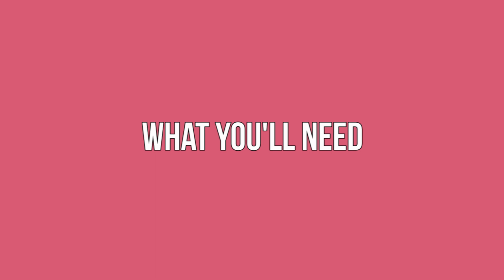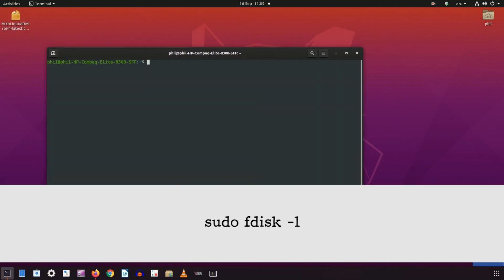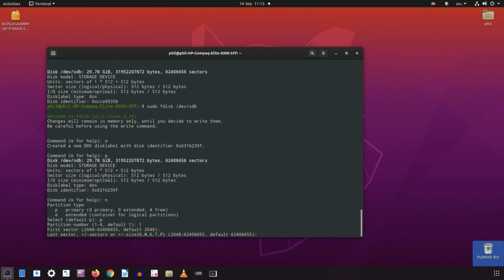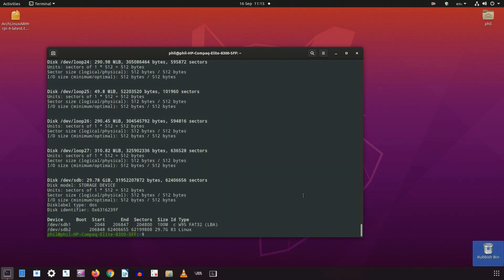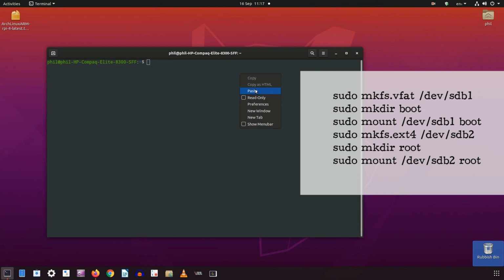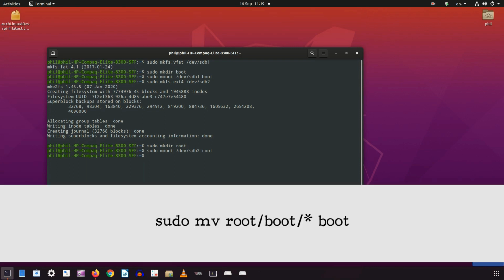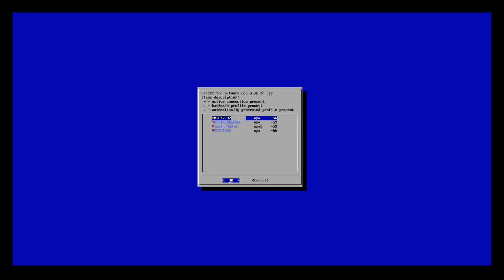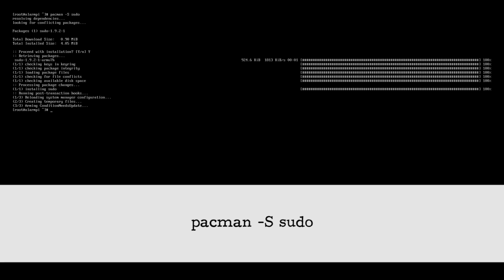Install Arch Linux on your Raspberry Pi 4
Arch Linux is one of the best Linux distros out there, rubbing shoulders with the likes of Ubuntu for popularity. It's also pretty lightweight, so you can install it on your Raspberry Pi without frying the circuits. There are a few little hoops you need to jump through, so we've cobbled together a guide on how to install Arch Linux on your Raspberry Pi.

Script: By William Elcock